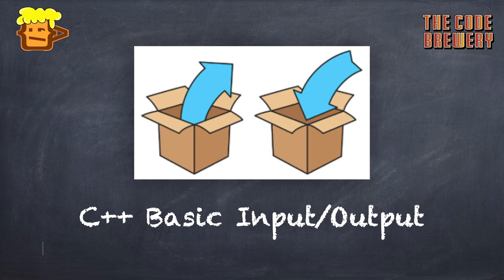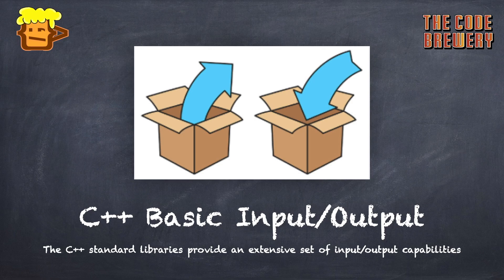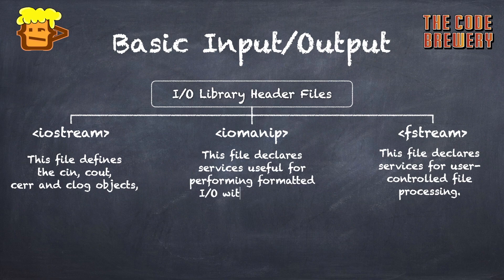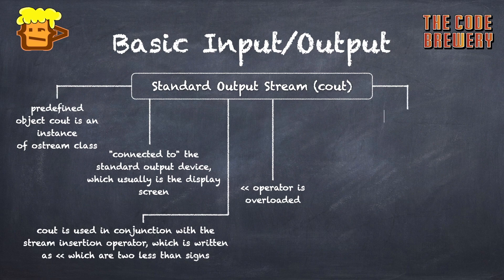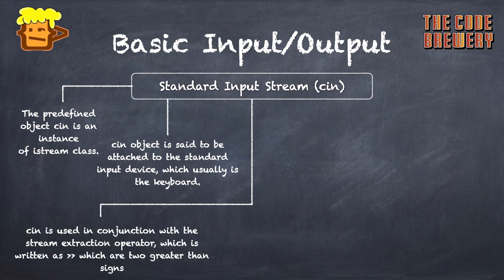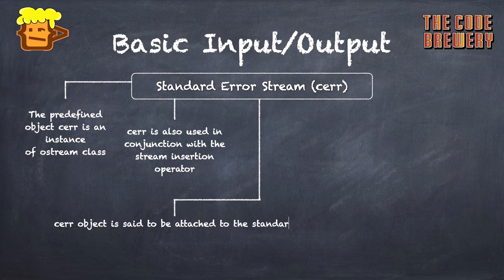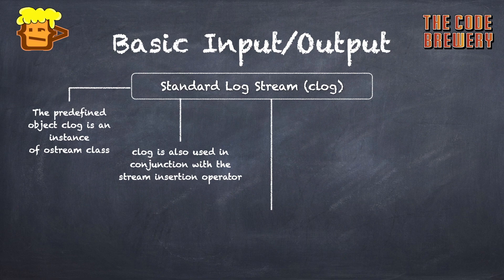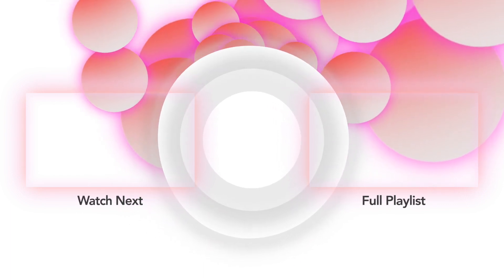Beginners C++ Basic Tutorial | Topic: Basic Input/Output | Lecture - 17 | The Code Brewery